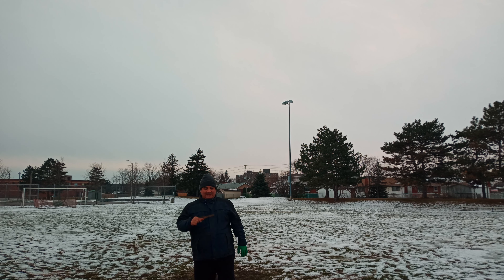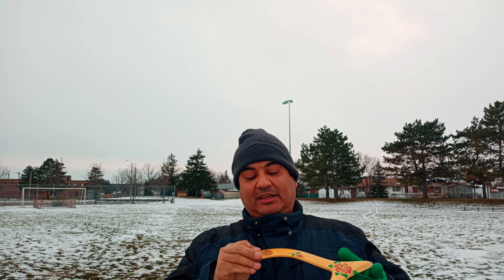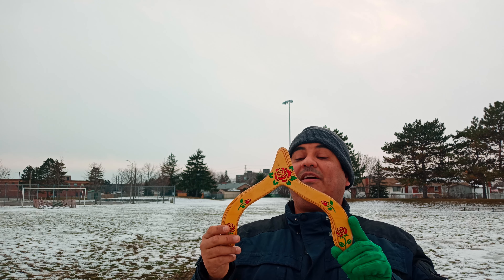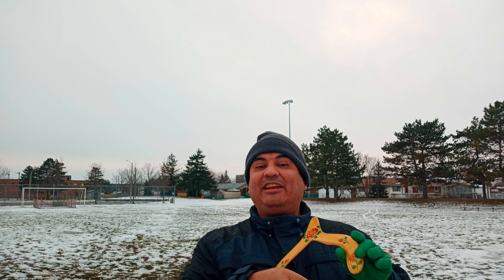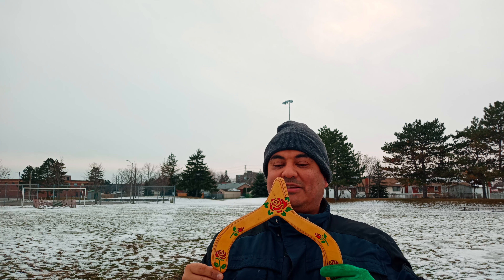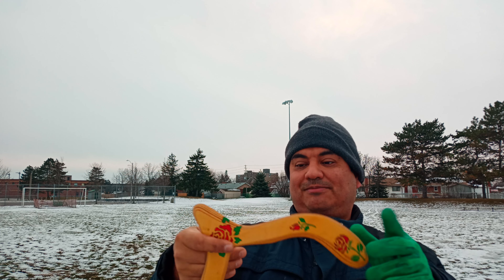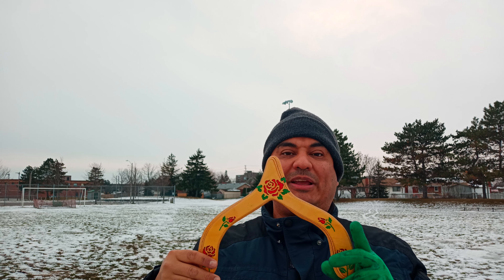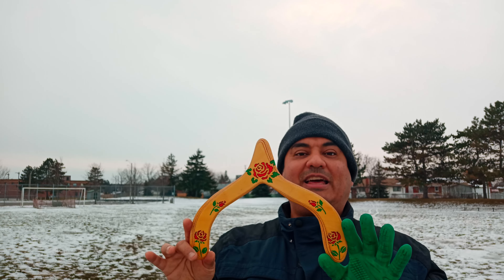Glover Boomerangs - Staghorn (plywood version) - Herb Smith design. Beautiful!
Maker: Bill Glover from Glover boomerangs
Original design/inspiration: Herb Smith
This beautiful boomerang came to me from our beloved and missed friend Dave Hendricks.
It has a range of approx. 25m with a light throw. It brakes in the last part of the flight, so you need to throw it when you have a constant wind, not gusts or you will run all over the place like I did in some videos :) On this video I didn't catch it after being carried away on a wind gust that you can hear around 2-3 seconds after I caught it. It is a light boomerang so to preserve it from any damage, I will throw it only in ideal conditions.

Layover: around 50-55 degrees
Pitch angle: for this video, as I had some wind, I used around 30 degrees.
Angle to the wind: 45-60 degrees.
Power: light. no torso movement needed, just elbow and wrist flick.